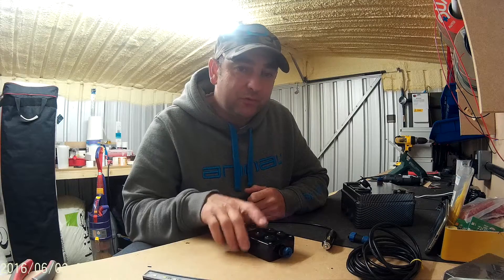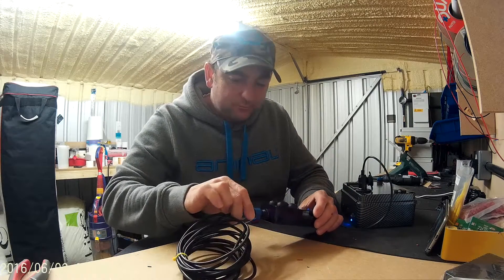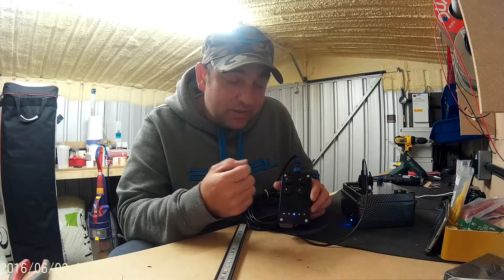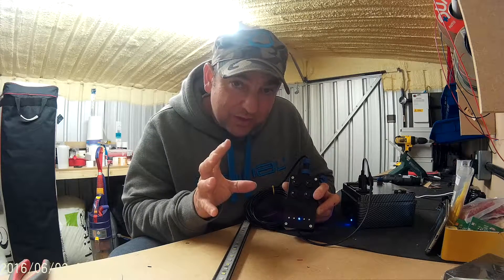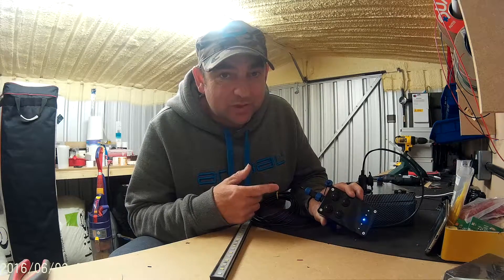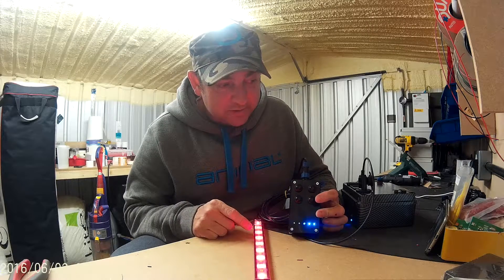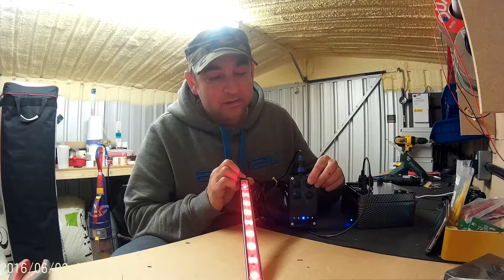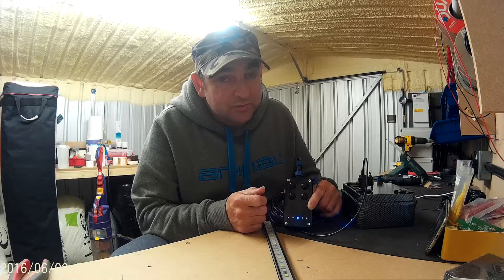ILS Setup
A look at how to set up Your ILS